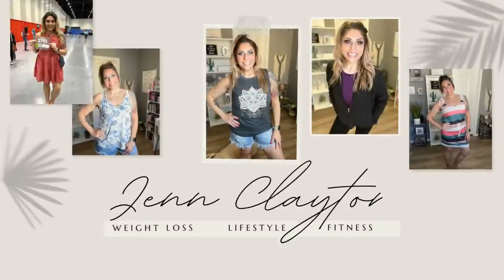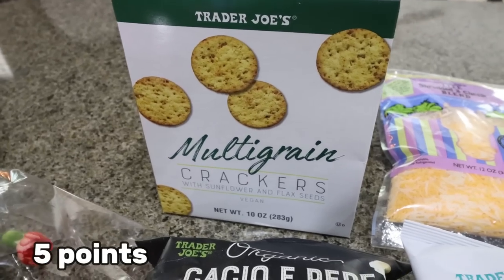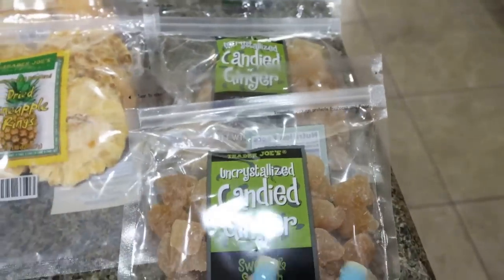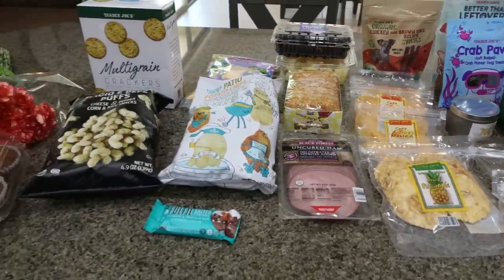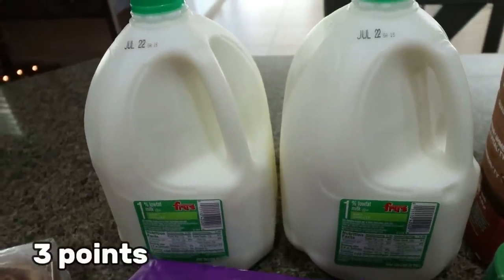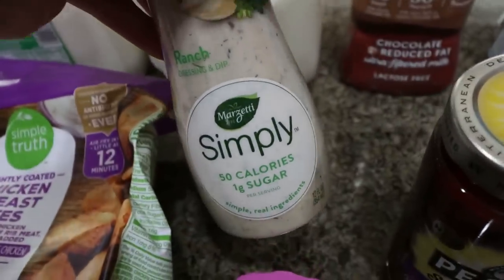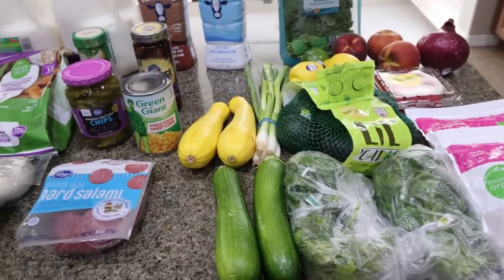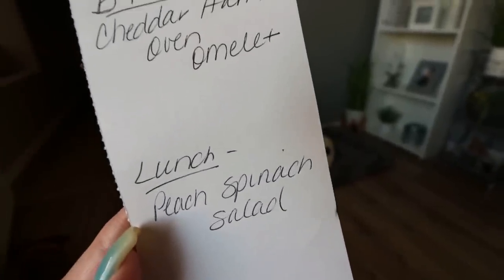BIG WW GROCERY HAUL FOR WEIGHT LOSS - TRADER JOES - KROGER - POINTS INCLUDED - WEIGHT WATCHERS!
HAPPY SATURDAY! I have a BIG haul for you from two stores! enjoy!

$30 OFF!!

🎉NUTRITION CHANNEL!!!

Code- jennswwjourney

Code- jennswwjourney